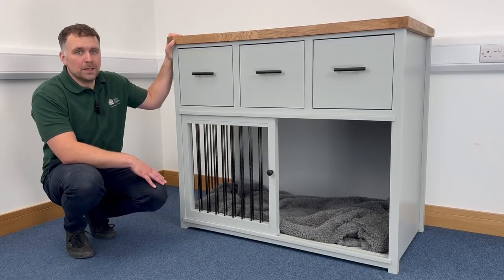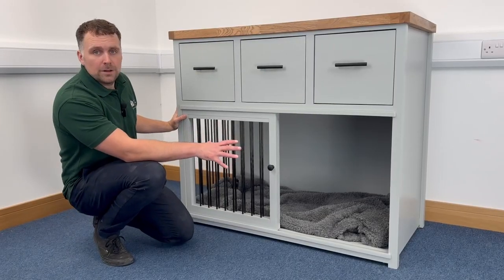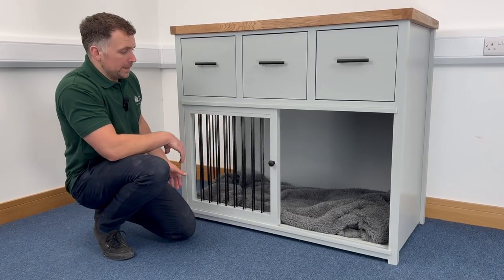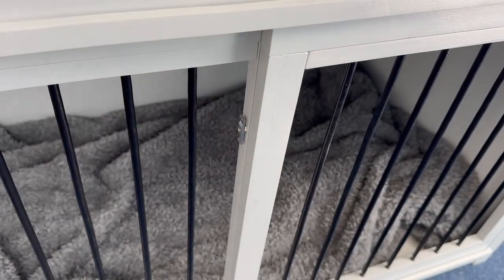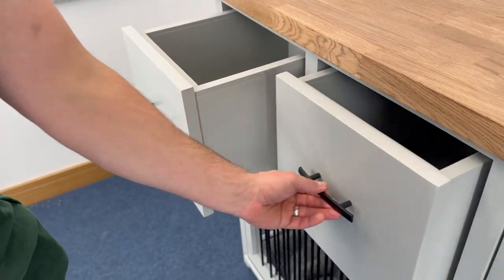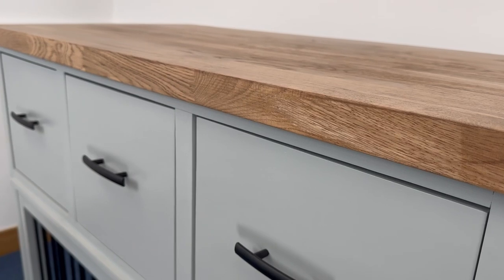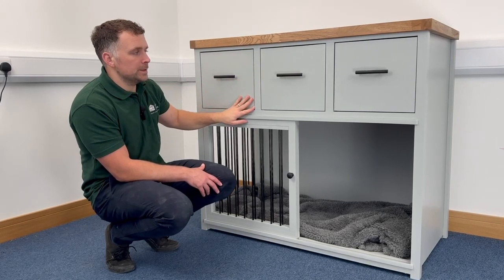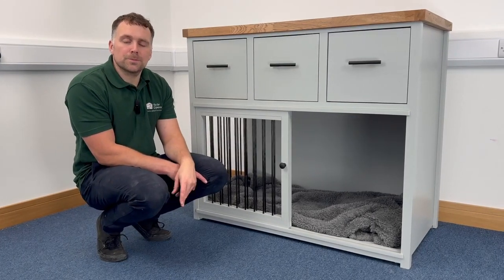Large Drawers Dog Crate Furniture Design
The bespoke piece of pet furniture offers an alternative to the traditional dog crate and has been made to match to our clients kitchen. The dog bedroom area has been designed with our unique sliding door system offering a tidy option of keeping the door functioning within the furniture. This particular style has been designed to include three large deep drawers for additional storage for the home.

The entire piece has a painted finish with Lamp Room Grey by Farrow and Ball which is offset by black ironmongery and a 40mm solid oak worktop with dark wax to match home interiors.

Bespoke Service:

All our furniture is created entirely to the bespoke design requirements of our clients. From size through to finish we design and build pieces that provide safe and cosy spaces for pets whilst complementing owners home interiors and style.

How to Design with Us:

You can design your own bespoke pet furniture by either completing our online design tool

Both services will provide you with a free, no obligation design drawing and estimate.

You can also grab plenty more pet bedroom inspiration from our Instagram

We look forward to designing with you soon.